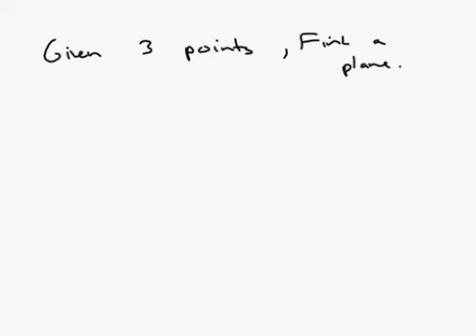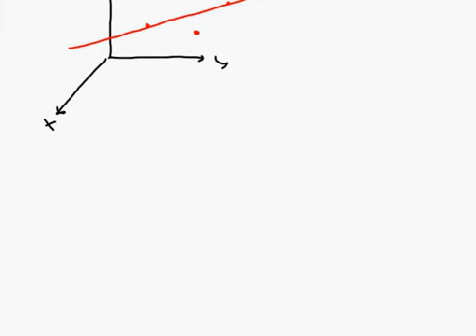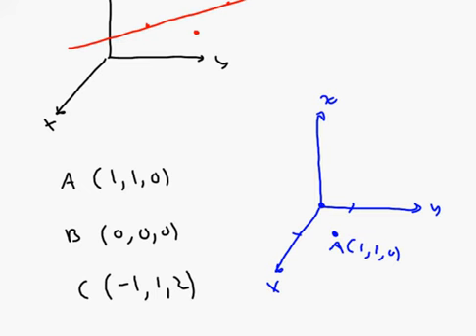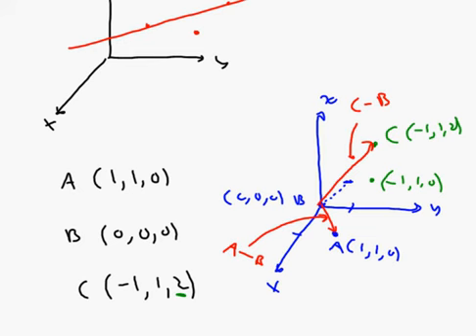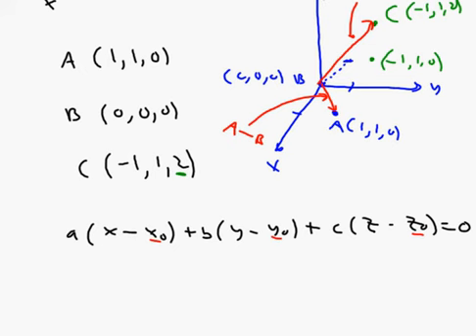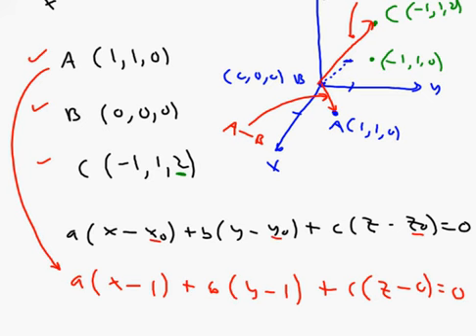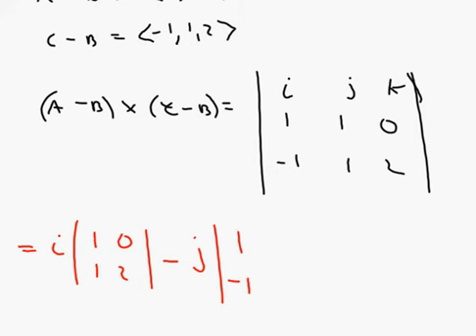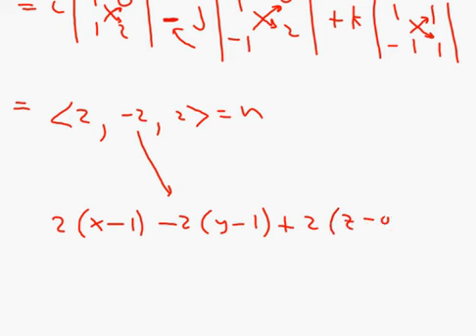11 7 2013 Equation of Plane given three points